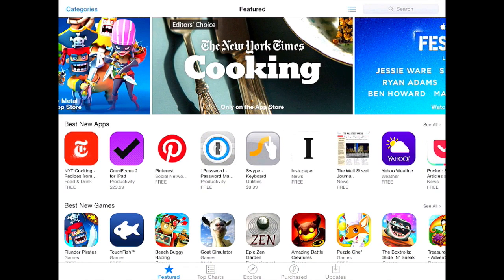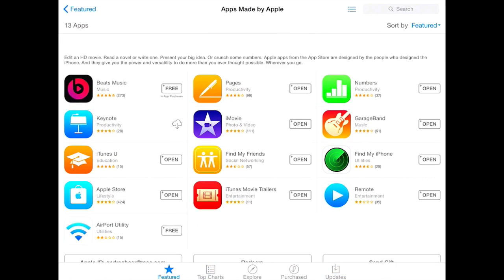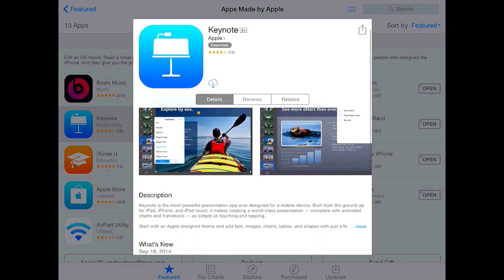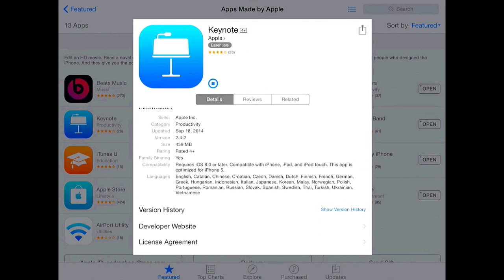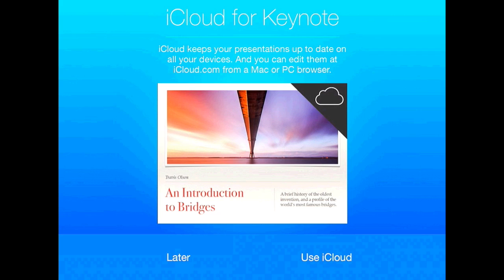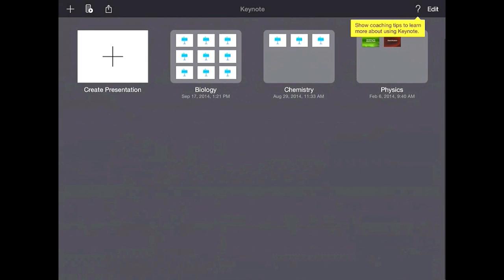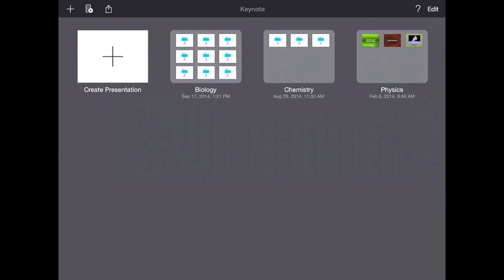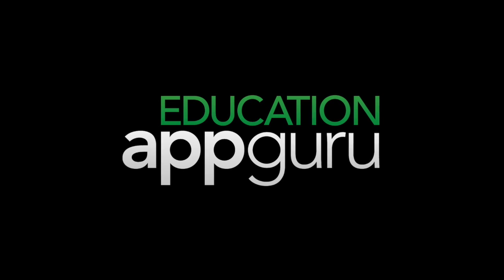Using Keynote on iOS 1 :: Installation, Setup, and Creating New Presentations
| video tutorial series on using the Keynote app for iOS